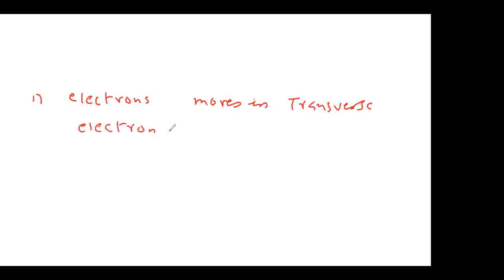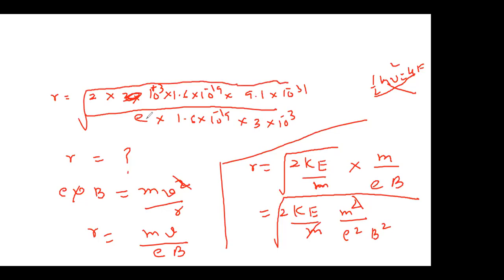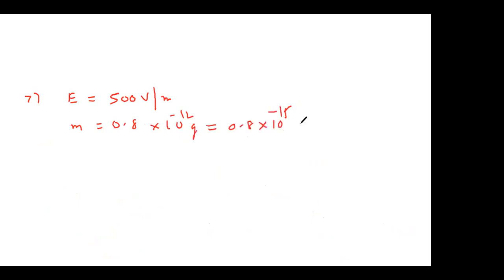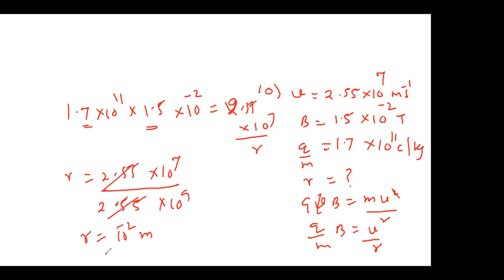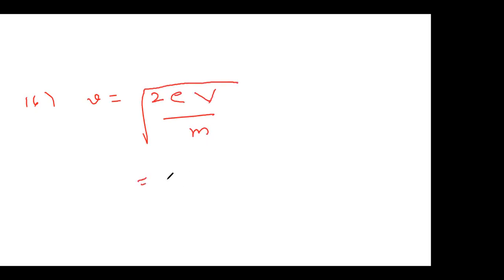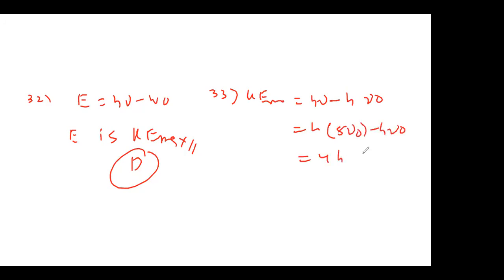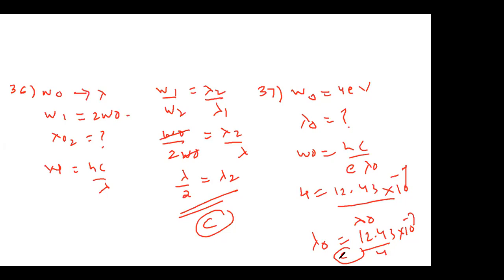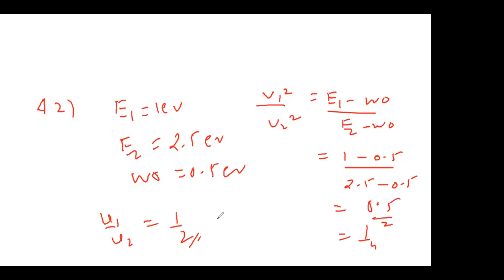ELECTRONS AND PHOTONS (16/9/2020)